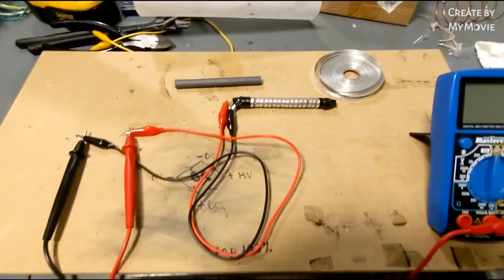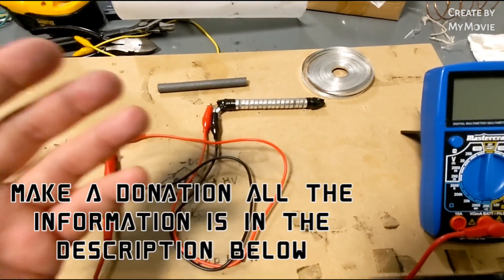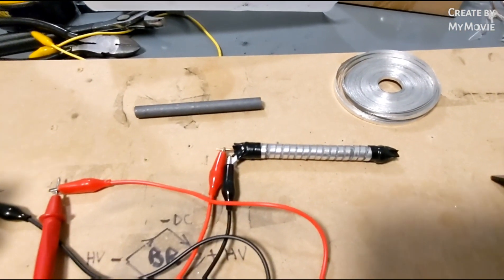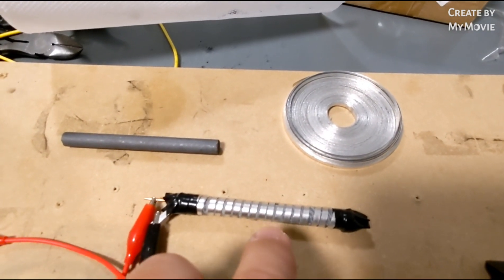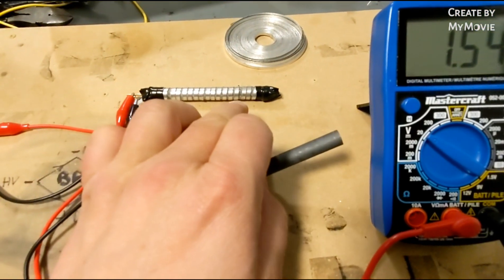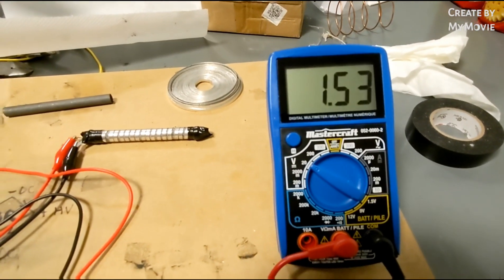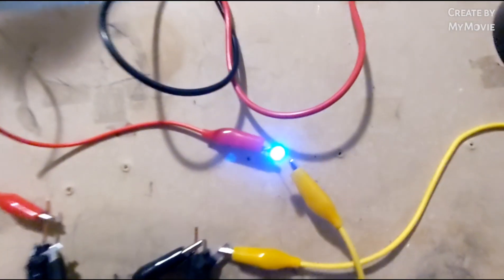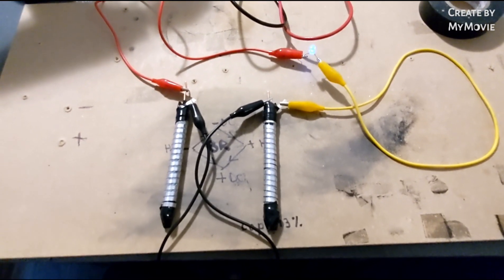Faraday Research RND ⚡⚡ Earth Battery 🔋freeenergy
Hey everybody

check it out this is a build that laser hacker did about 10 years ago is the stubble field earth battery and he made it with a graphite rod so check it out and tell me what you think?

bc1qemle8uhax2lv4twvxncxvd83js7skg8y46agdz